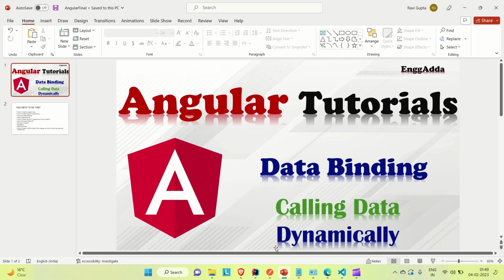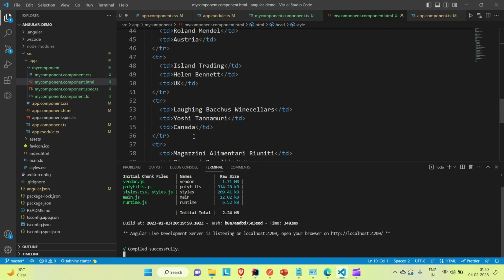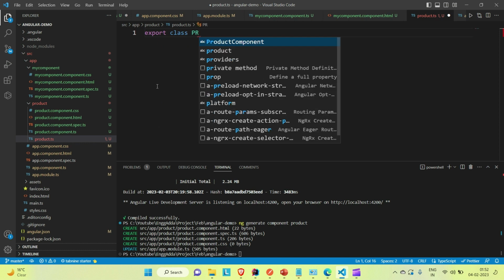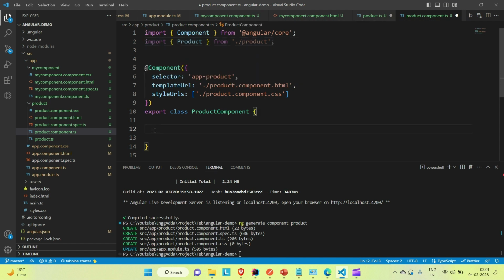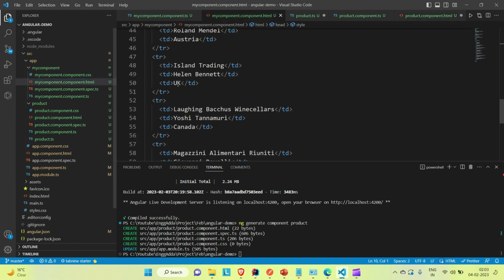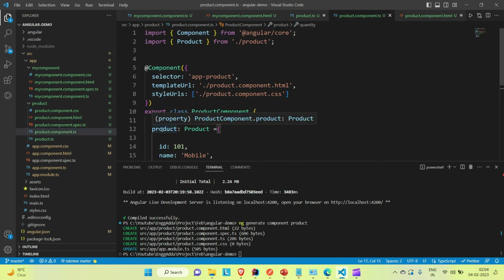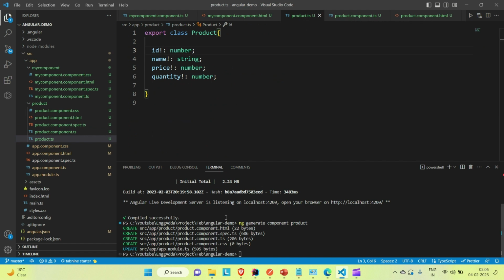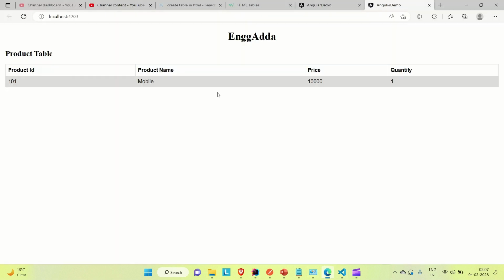Angular Tutorial |Data Binding | Dynamic Data Call in Angular |L06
GitHub link of the Project that being developed in the video lecture